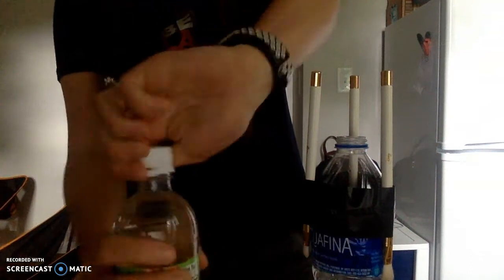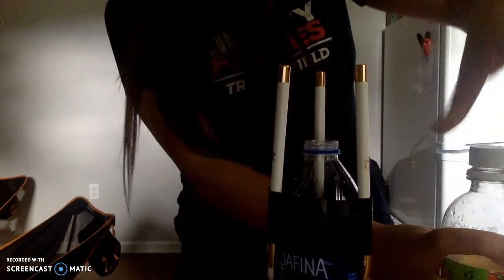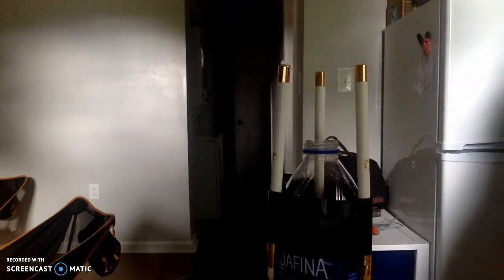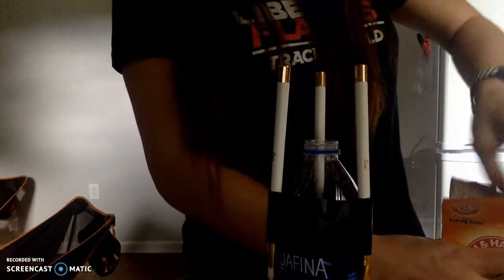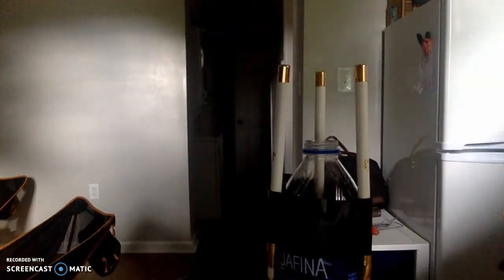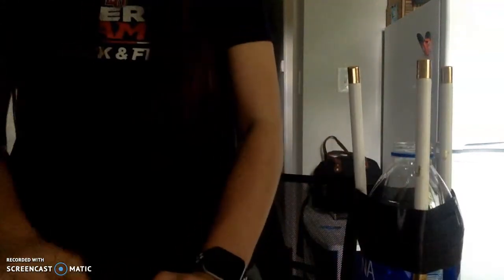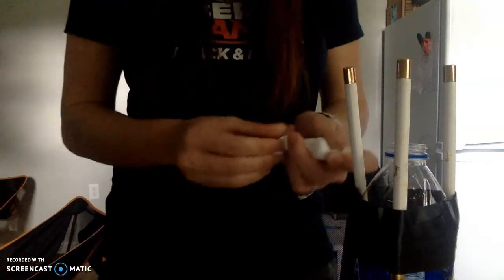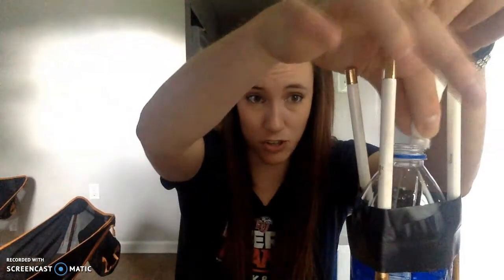Baking Soda Rocket